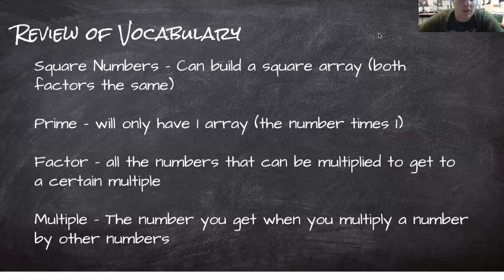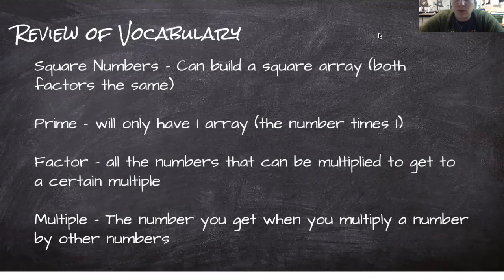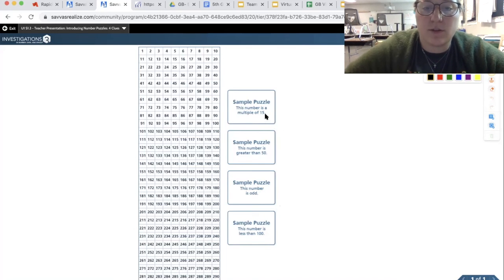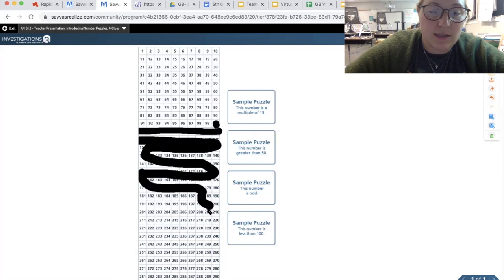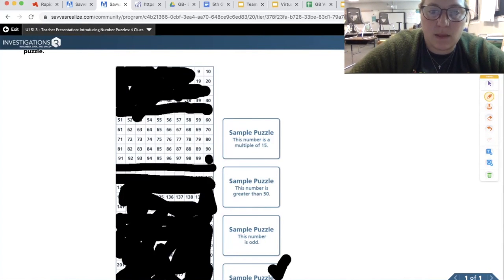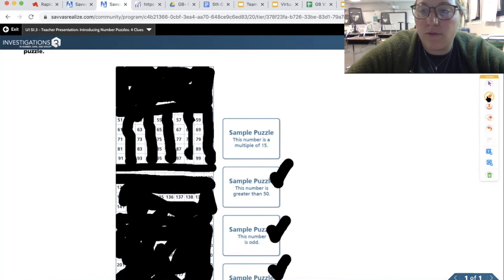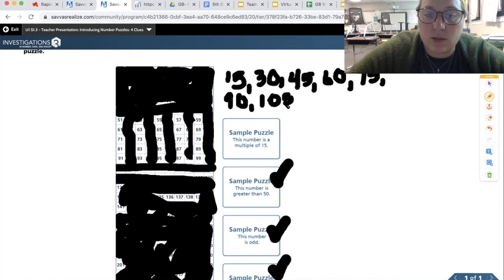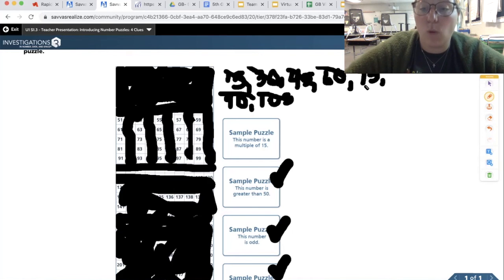Unit 1 Session 1 3